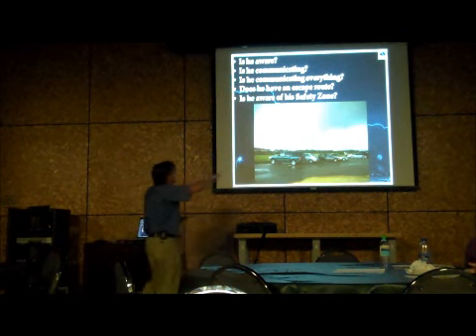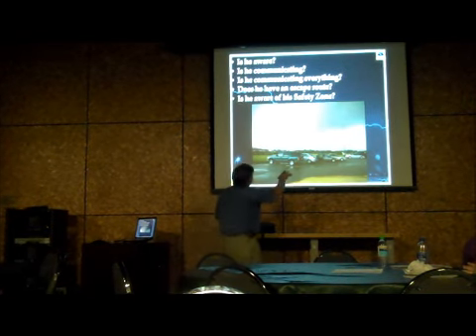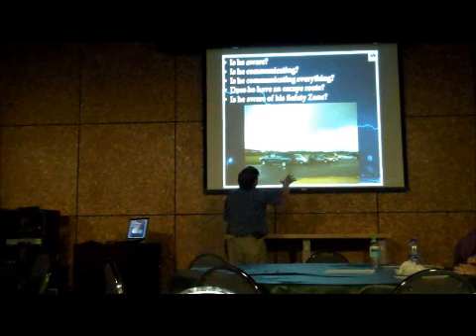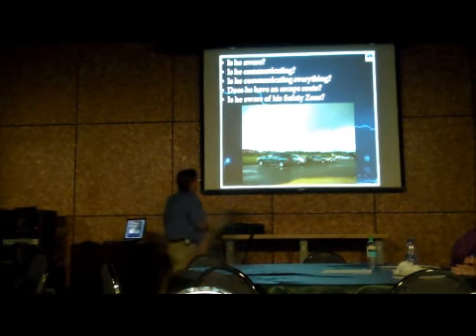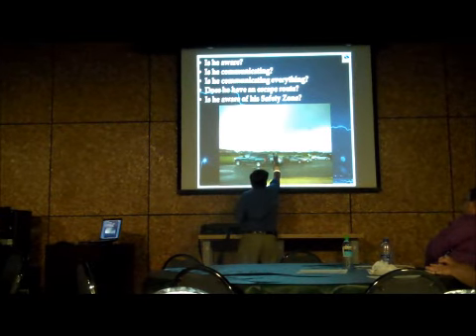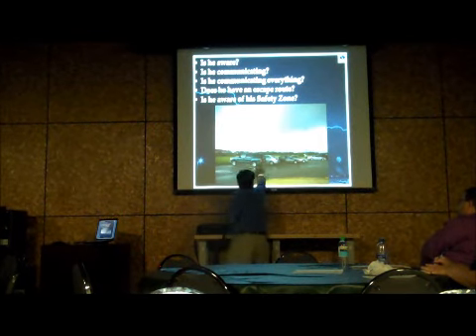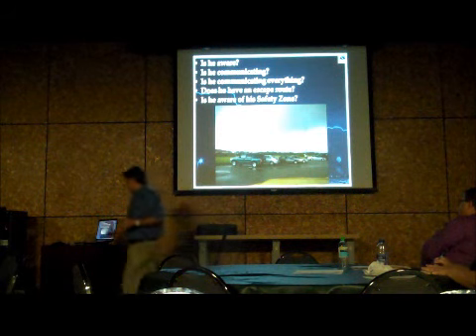SCKIAAO Meeting 5/24/12 Cody Charvat Part III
Cody Charvat - Sedgwick County Emergency Management